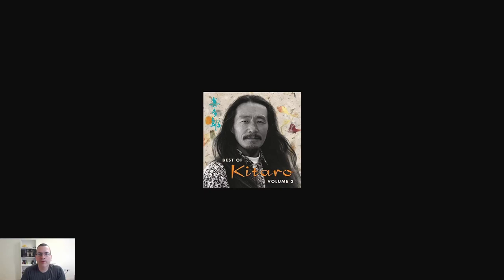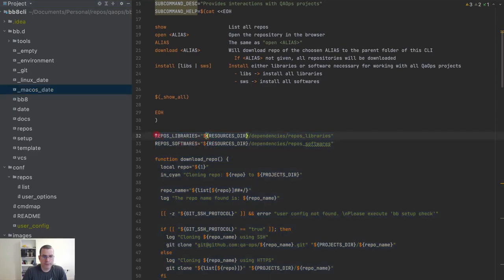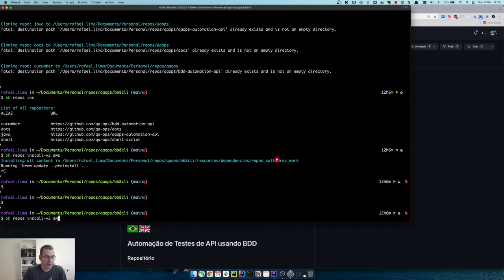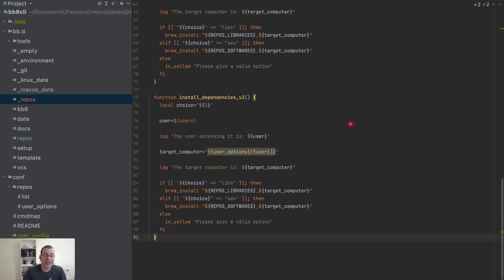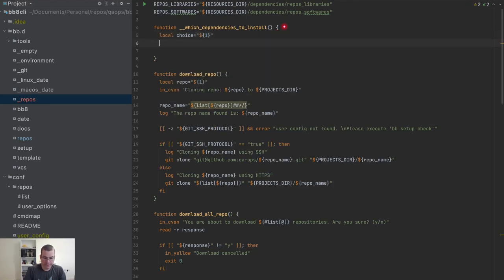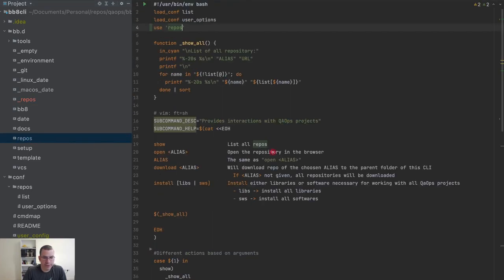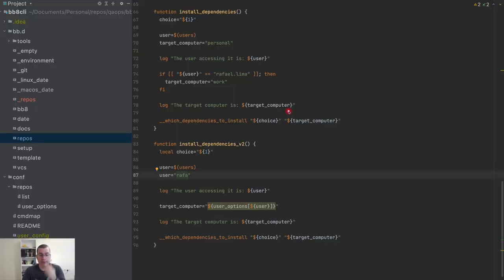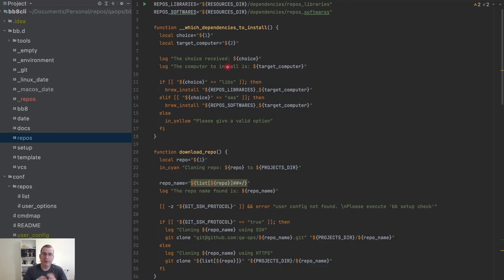CLI | Rearranging the code with imports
In this video, we'll be rearranging the code with imports. Our code has started to get too big, so we need to refactor to be able to better separate the responsibilities of each file.

- Branch: 16-organize-code-imports